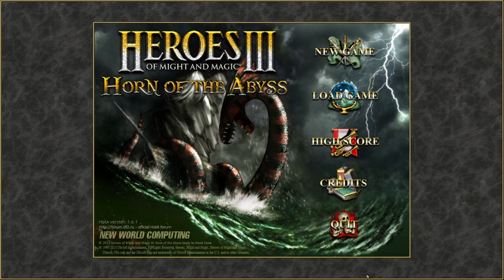Heroes 3 HOTA AI Battle: Tower Vs Conflux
- 10 weeks worth of creature growth per faction
- No Attack or Defense stats on Heroes
- No Artifacts
- No Secondary Skills on Heroes
- No influential Hero Specialties
- Neutral Terrain for both factions

0:00 Intro
1:22 Tower Vs Conflux (Upgraded)
3:11 Conflux Vs Tower (Upgraded)
4:59 Tower Vs Conflux (Unupgraded)
7:19 Conflux Vs Tower (Unupgraded)